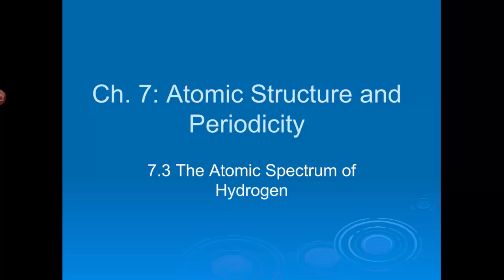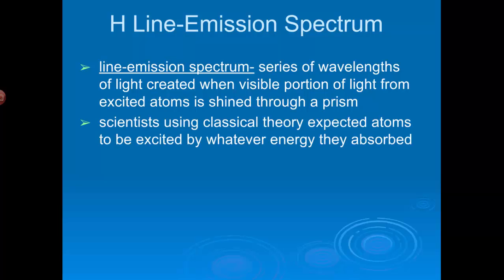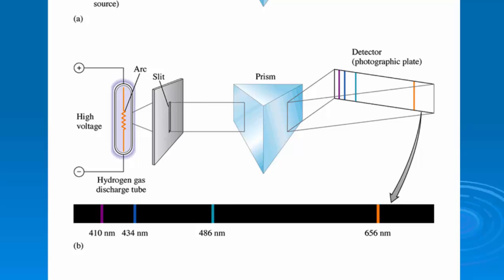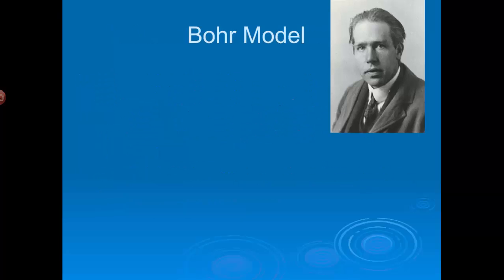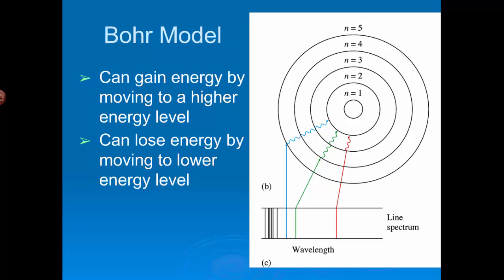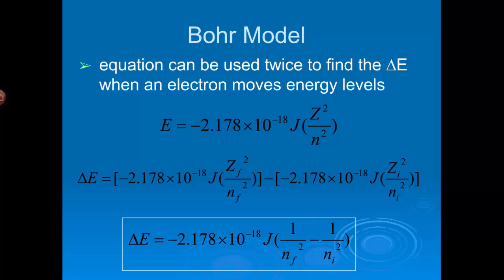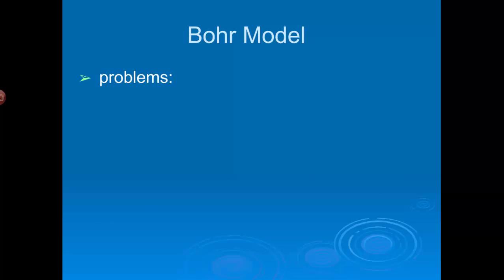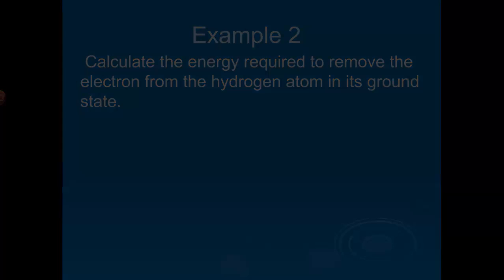Atomic Spectrum of Hydrogen and the Bohr Model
Line-Emission Spectrum and Bohr's Model